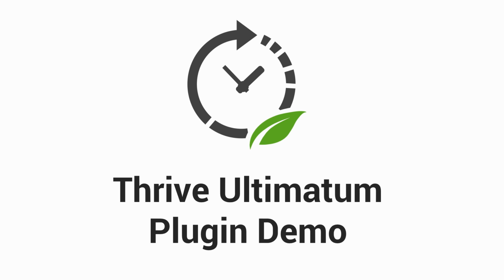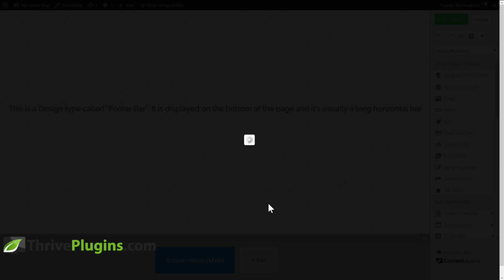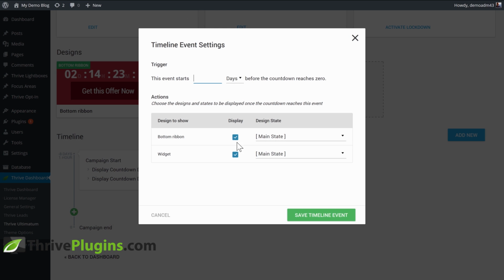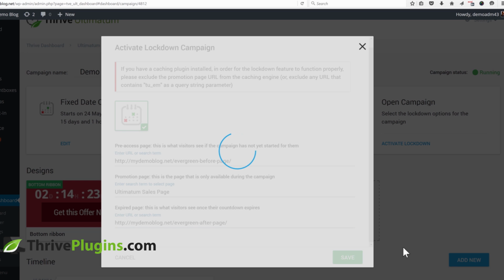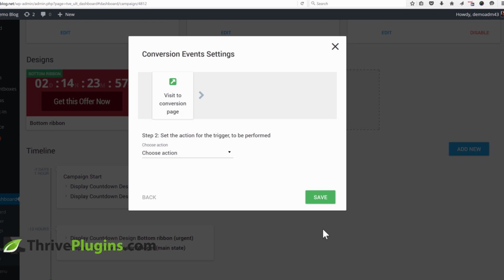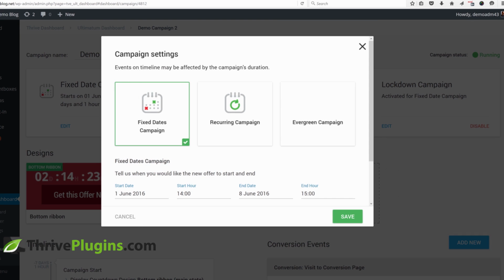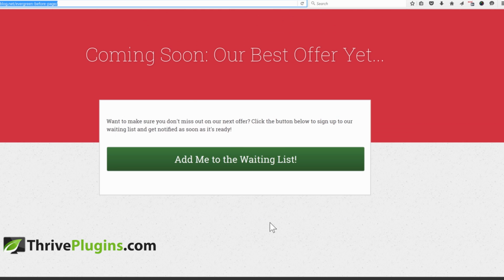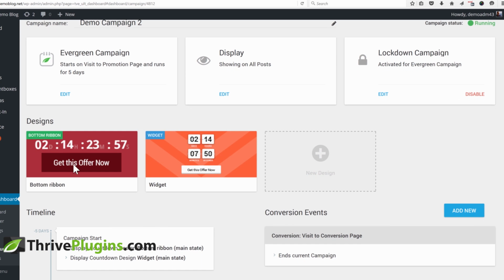How to Build a Viral Digital Marketing Campaign?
Thrive Ultimatum is a scarcity plugin that will increase your sales and leads exponentially and it is backed by the awesome team at Thrive.

In this Thrive Ultimatum review, I will give you all of the facts on this world class plugin.

We all know that scarcity sells, but there just isn't a good scarcity plugin on the market today.

That is, until now!

Thrive, the company behind the lightest, fastest, conversion focused WordPress Themes on the market is introducing Thrive Ultimatum!

You will find my Thrive Ultimatum review summary in the box directly below and if you continue down the page, I will reveal absolutely everything about the plugin in my full Thrive Ultimatum review!

You can see the Thrive Ultimatum top ribbon in action on this page.

There is also a bottom ribbon and a sidebar widget that I am not using here as I didn't want it to be too cluttered.

Also keep in mind that the header ribbon does not have to be that big. It can be one line if you like.

I just wanted to show an example of what could be done.​
ecently the Thrive Themes Team, released an ultimate scarcity marketing plugin called "Thrive Ultimatum". In this post, I'm gonna review the features of the plugin and help you decide whether the new plugin is right for you. Thrive team is known to release products that are meant for boosting your conversions greatly, without sacrificing the page speed of your site. They make sure that every product they release are conversion friendly, that's the reason I'm using Thrive products on my blog.

Before diving into Thrive Ultimatum Review, first off, let us know what is scarcity marketing.

Scarcity marketing is a relatively newer effective psychology based marketing technique that marketers use to boost their conversion rates exponentially. This type of marketing makes use of fear of shortage to sell your products more.

If you've been into conversion optimization before, you may have heard of this term before.

Our brains are hardwired to perceive that thing which is scarce as more precious.

You may have witnessed this before in your life. Some common examples of scarcity marketing are "limited offer", "only 2 left".